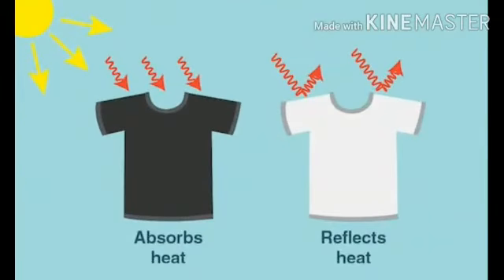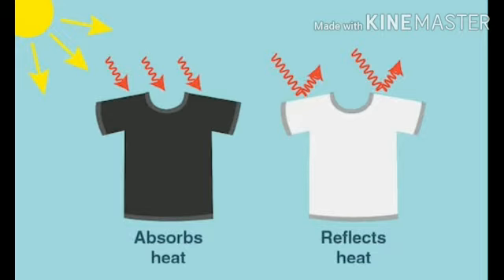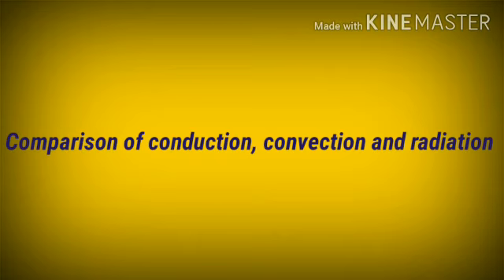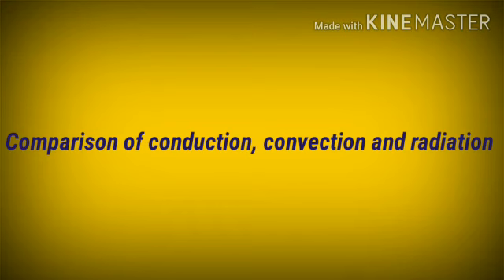7 Phy sc Part - 1 07.10.20